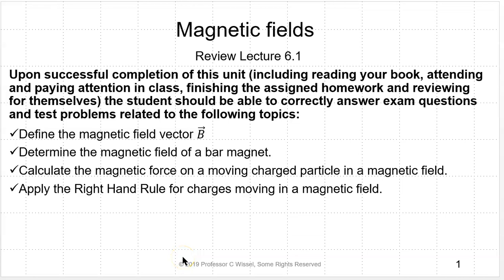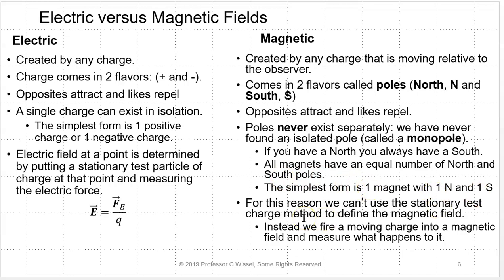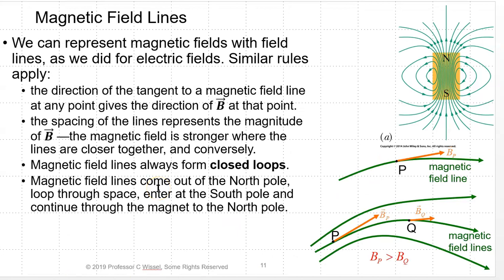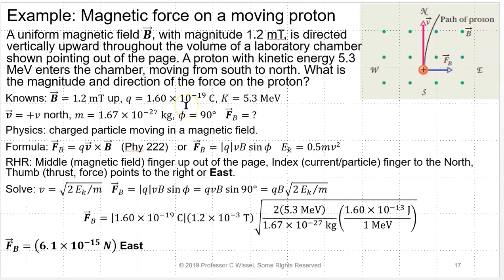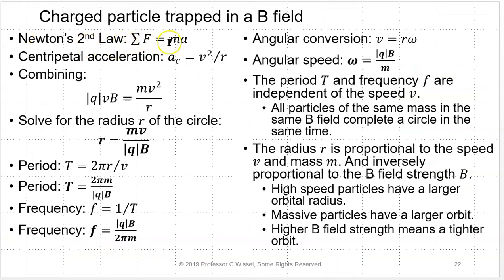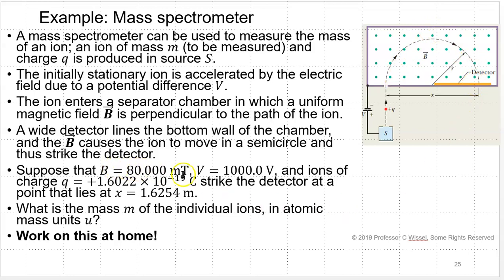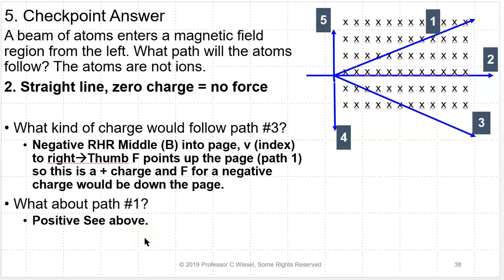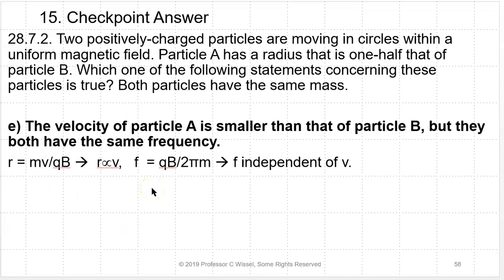L6 1 Magnetic fields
Magnetic fields, origin, moving charges calculus based physics, algebra based physics, Phy 222, Phy 122